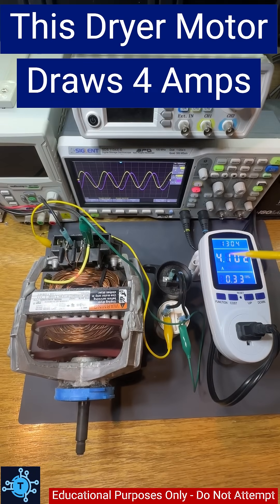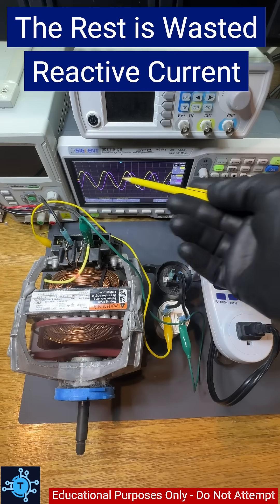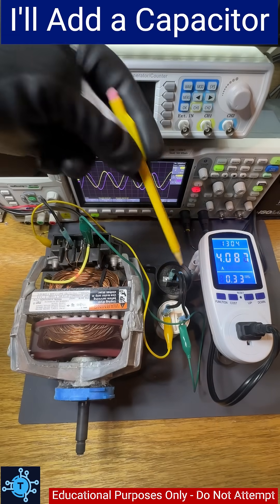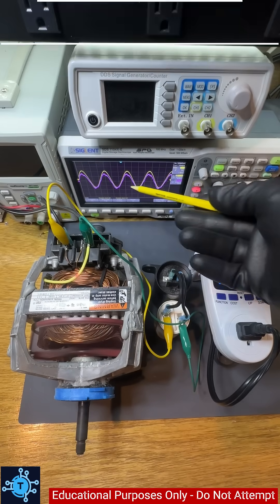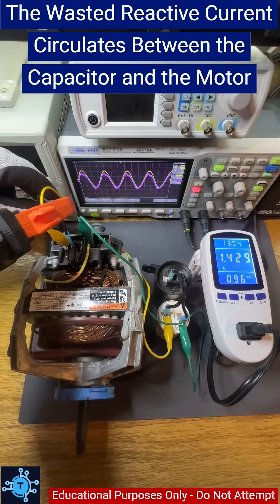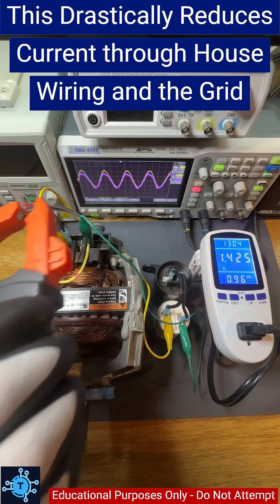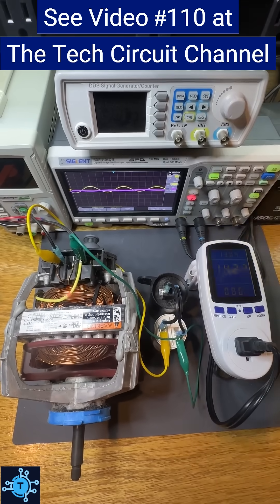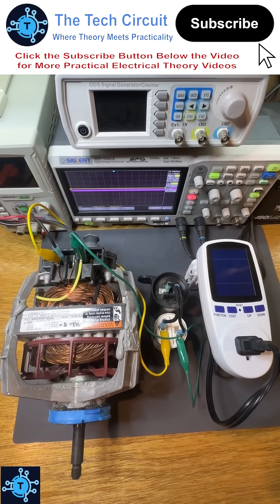#117 - Running a 4 Amp Motor on 1.4 Amps?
Did you know you can run a 4 amp motor on just 1.5 amps without losing performance? In this quick demo, I show how power factor correction works — and why it matters.

–Steve @ The Tech Circuit